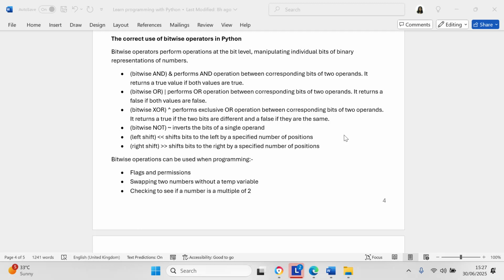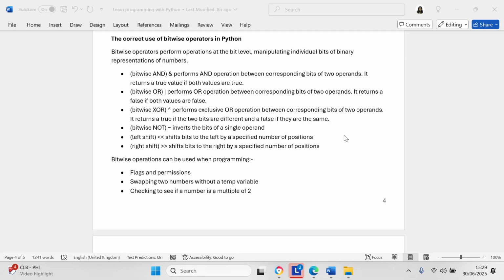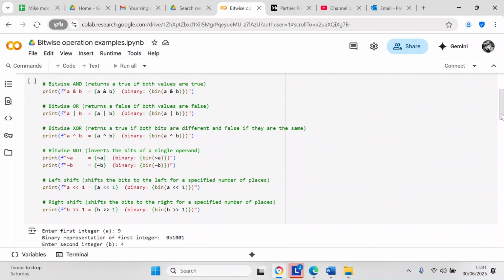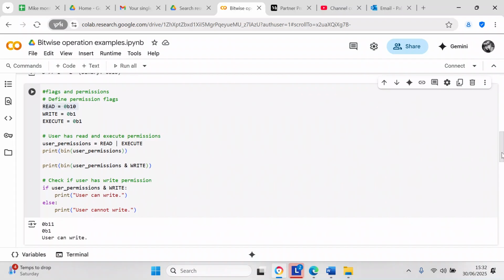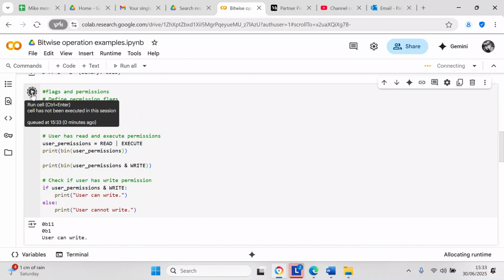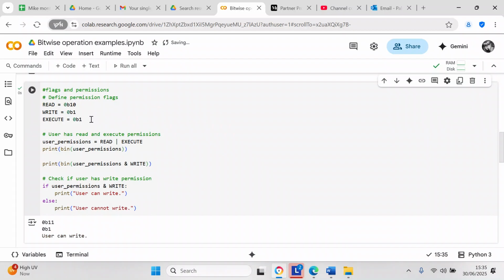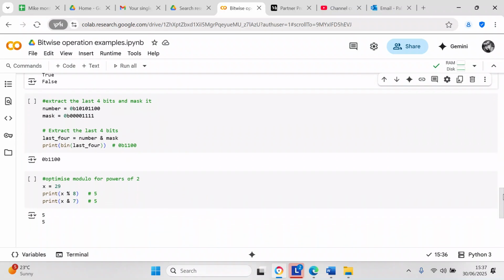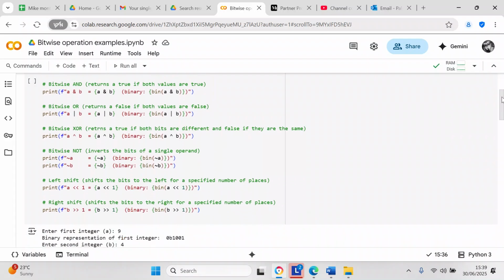Explore bitwise operators in Python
In this video I discuss the binary numbering system and how it relates to Python's six bitwise operators, being:-
AND
OR
XOR
NOT
left shift
right shift